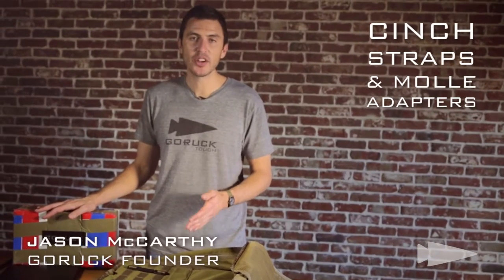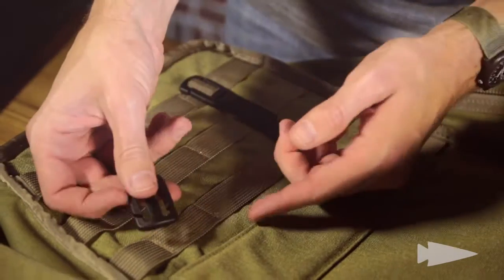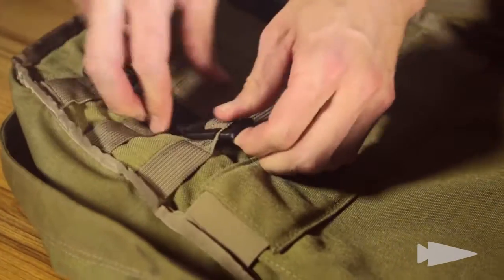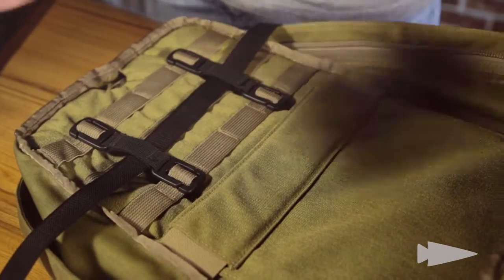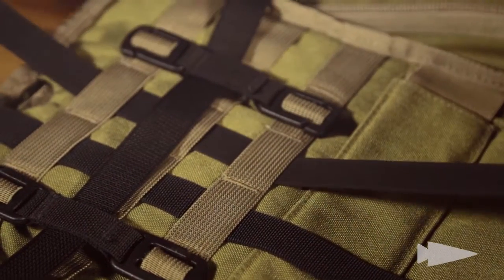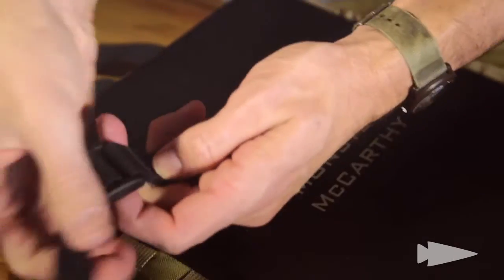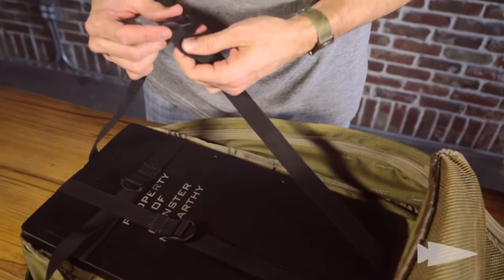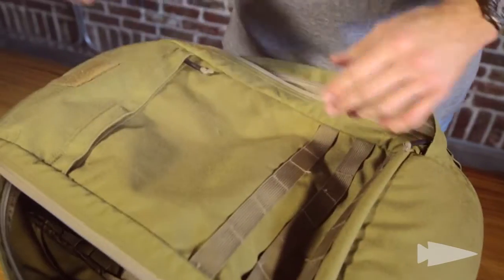Cinch Straps & MOLLE Adapters Explained